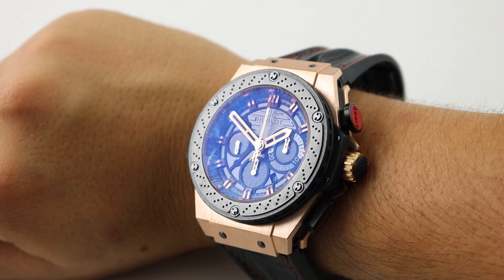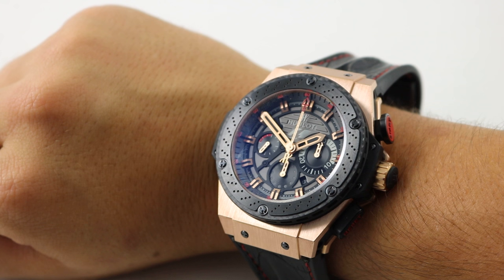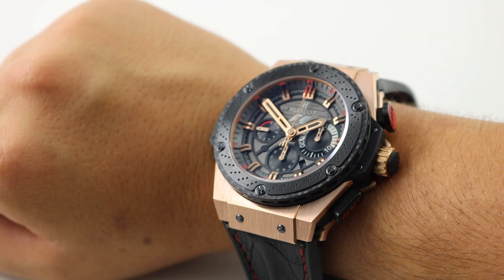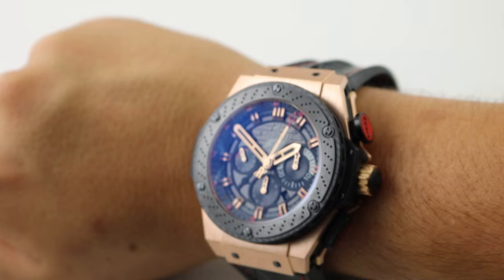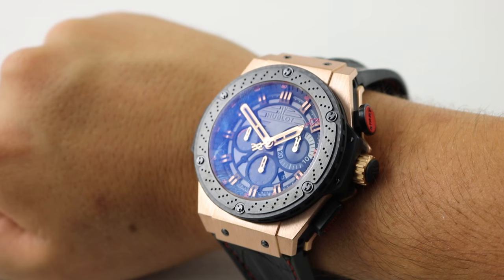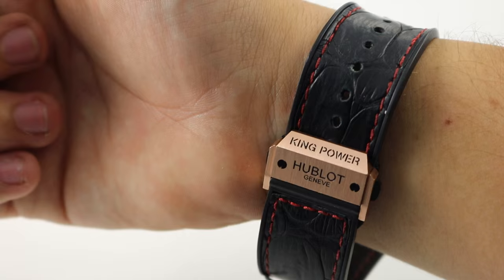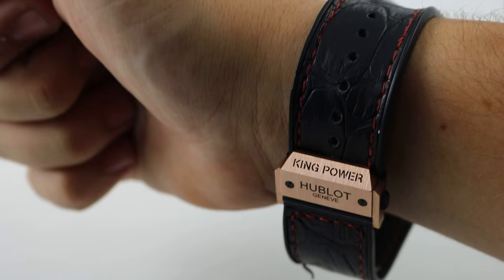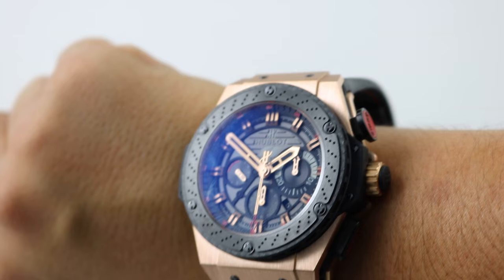Sales Shorts: Hublot King Power F1 Great Britain with Nikolas Maldonado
See this 48mm 18K rose gold and ceramic Hublot King Power F1 Great Britain Ref. 703.OM.6912.HR.FMC12 in high-resolution images on our website,

Video and content by Nikolas Maldonado